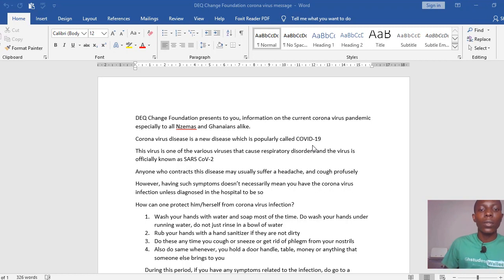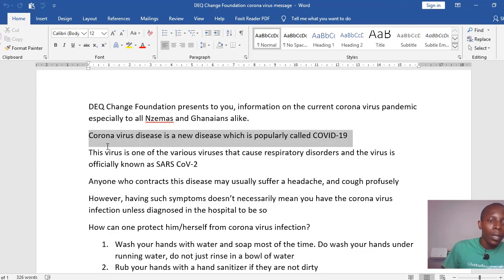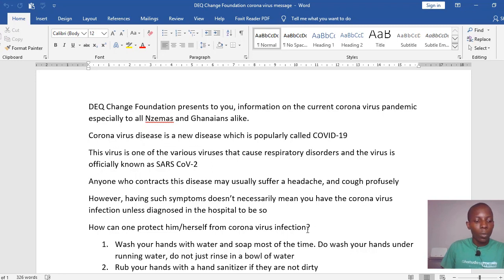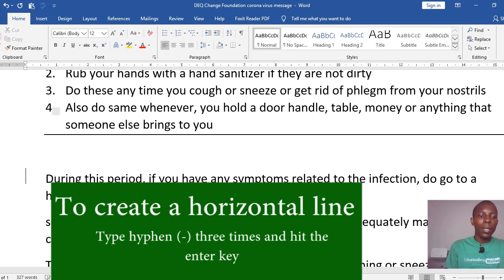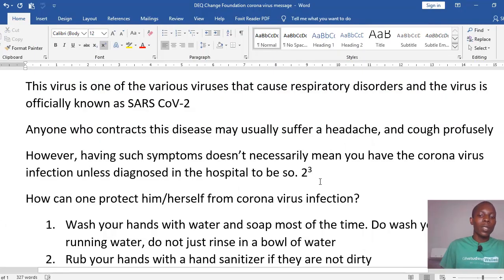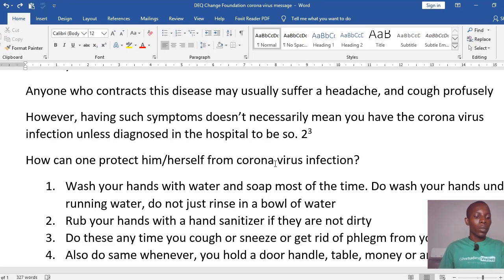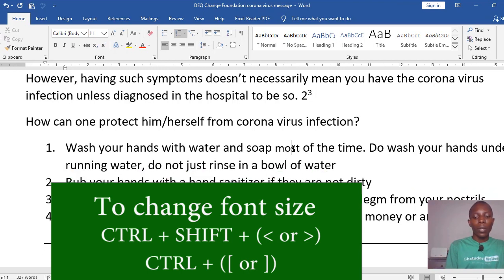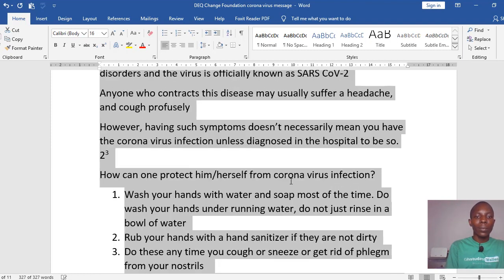Top 5 Microsoft Word Tricks That I love Using and You Would Love Too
Here are my top 5 Microsoft word tricks and I know you will love them too. These Microsoft word tricks are to make you smarter and faster whiles working on any Microsoft word document.
These 5 tricks are some of the many shortcuts I use which makes me more productive when typing word documents. Find out for yourself and make use of them.